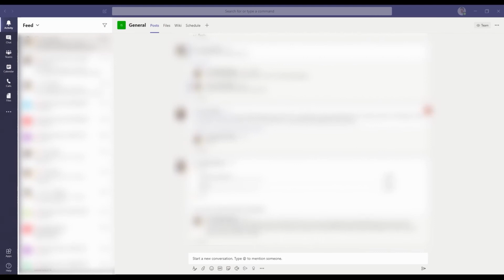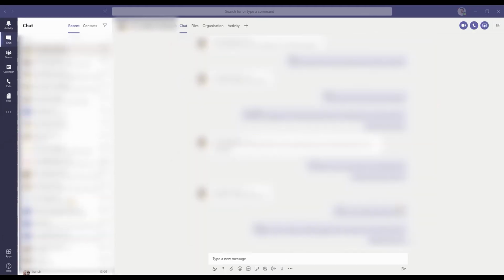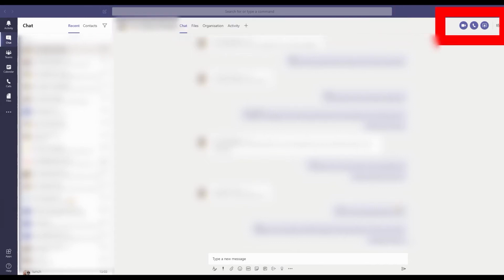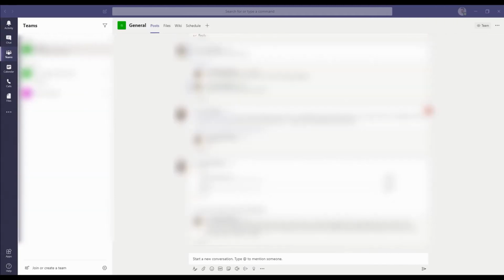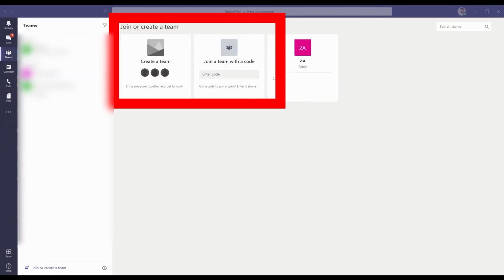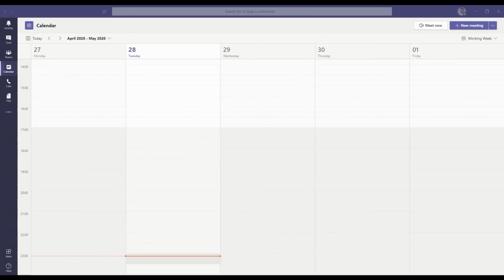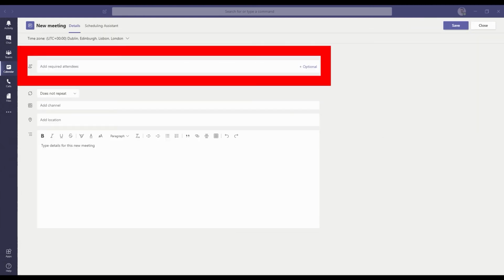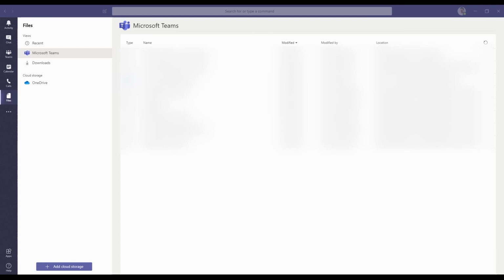Teams in 60 Seconds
Microsoft Teams is a leading collaboration and communication application that is used by millions of businesses and individuals worldwide. This short tutorial explains Teams functionality in 60 seconds.